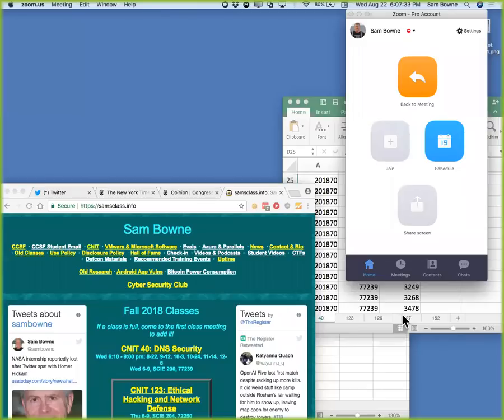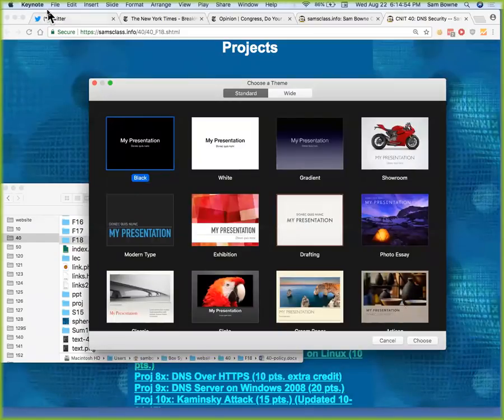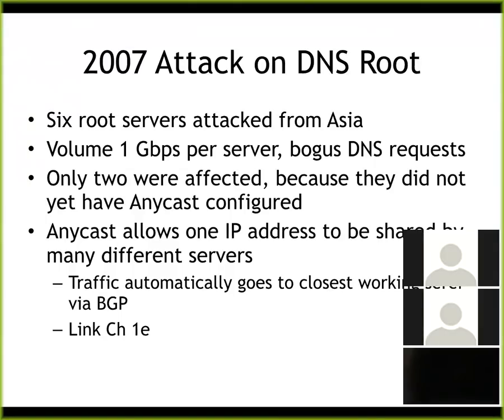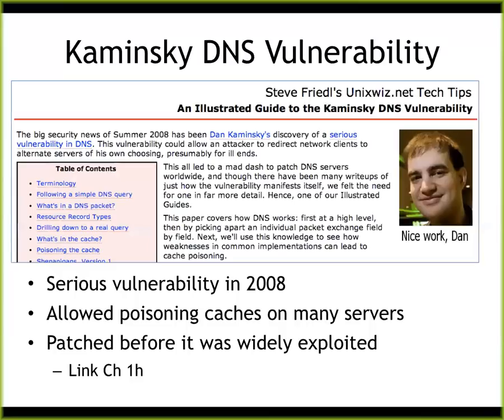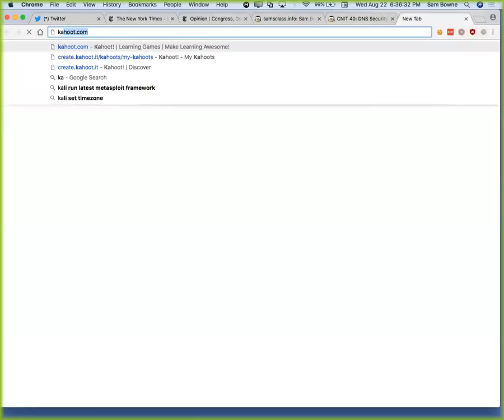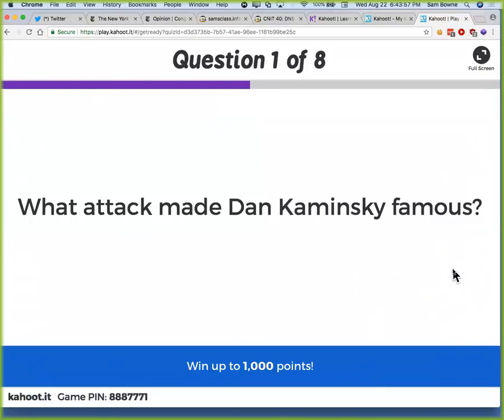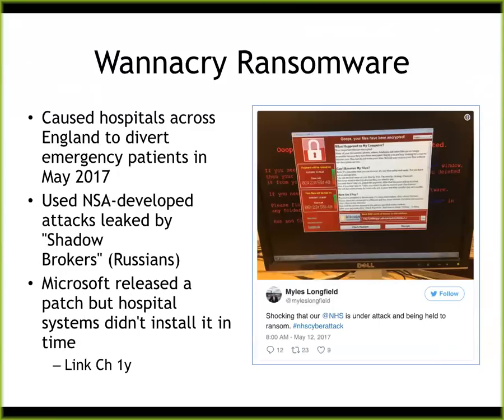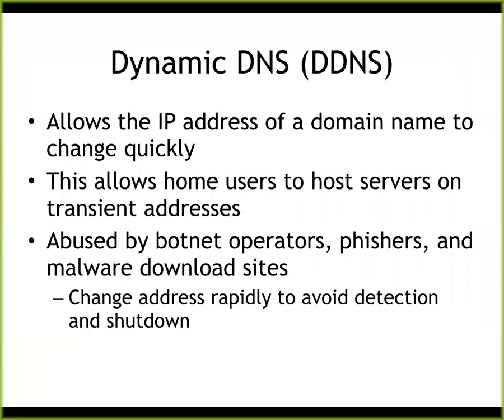CNIT 40: 1: The importance of DNS security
A college lecture based on "DNS Security" by Anestis Karasaridis.